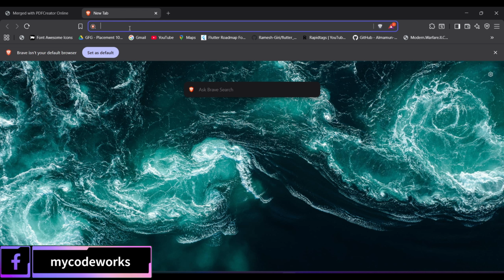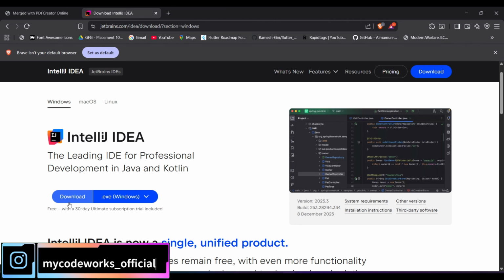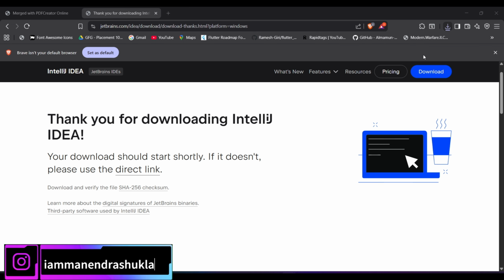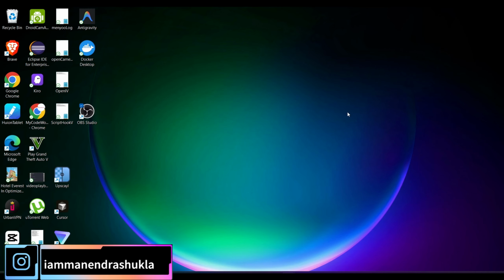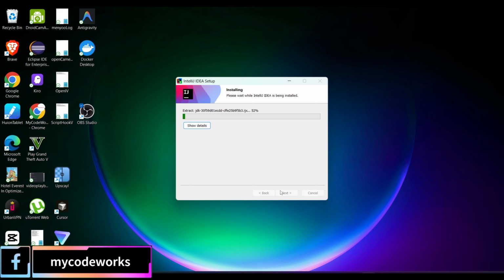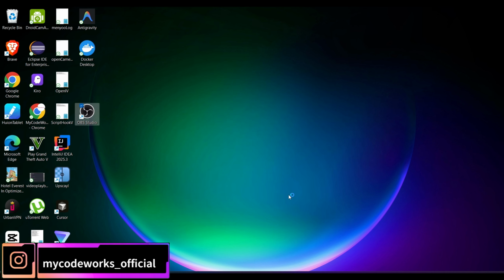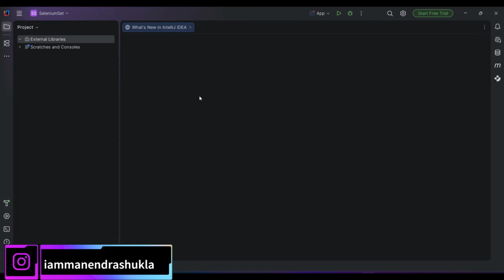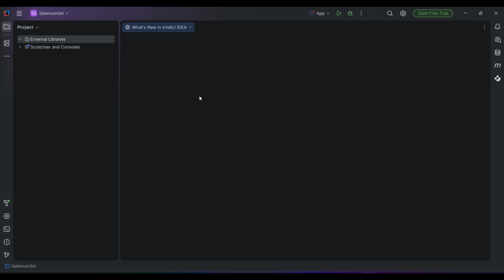How To Install IntelliJ IDEA on Windows 10/11 | Step-by-Step Guide (2026 Updated)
Want to install IntelliJ IDEA IDE on Windows 10 or Windows 11?
Is video me aap IntelliJ IDEA ka complete installation process dekhenge — bilkul beginner-friendly aur latest 2026 method ke saath.

⚡ IntelliJ IDEA Community & Ultimate
⚡ Windows 10 / Windows 11 Supported
⚡ Java Development Ready
⚡ No Errors Setup
⚡ Beginners Friendly Guide

Download IntelliJ IDEA (Official Website)

Difference between Community & Ultimate

Initial configuration & settings

Create your first Java project

✔ Java Beginners
✔ QA / SDET / Automation Testers
✔ College Students
✔ Developers switching IDEs

⏱️ Chapters

00:00 – Intro
00:20 – Why IntelliJ IDEA?
01:00 – Download IntelliJ IDEA
02:10 – Installation Steps

🔥 3. SEO Tags (Normal + # Hashtag Tags)
✅ English Tags

intellij idea install windows

intellij idea windows 11

intellij idea windows 10

install intellij idea ide

intellij idea setup java

intellij idea tutorial for beginners

intellij idea installation 2026

java ide windows

best ide for java

🔥 English Hashtag Tags

🇮🇳 Hindi Tags

intellij idea install kaise kare

intellij idea setup hindi

windows 11 intellij idea install

windows 10 intellij idea setup

java ide hindi tutorial

🇮🇳 Hindi Hashtag Tags

🔎 4. High-Ranking Search Queries (English)

how to install intellij idea on windows

intellij idea installation windows 11

intellij idea download and install

best java ide for windows

🔍 5. High-Ranking Search Queries (Hindi)

intellij idea kaise install kare

windows 11 me intellij idea setup

intellij idea installation hindi

java ide kaise install kare

intellij idea beginner guide hindi

Follow Me On:
Let’s connect, learn, and build together! 🚀

intellij idea the file in the editor is not runnable,
intellij idea ultimate crack,
intellij idea ultimate activation code,
install intellij ultimate windows 11,
install intellij ubuntu 22.04,
install intellij ubuntu 24.04,
install intellij ultimate,
intellij idea ultimate,
how to install intellij idea ultimate on windows 10,
intellij idea vs eclipse,
intellij idea vs android studio,
intellij idea vim,
intellij idea vs cursor,

intellij installation 2025,
intellij idea 2025,
intellij idea 2024,
how to install intellij idea on windows 11 2025,
how to install javafx in intellij 2025,
how to install intellij idea on windows 10 2025,
how to install intellij idea on ubuntu 24.04,
how to install intellij 2025,
how to install javafx in intellij 2024,
install intellij idea ultimate ubuntu 20.04,
install intellij for java,
install intellij for mac,
intellij download tutorial,
intellij idea java setup,
intellij jetbrains,
how to install junit 5 in intellij,
intellij setup for scala,
intellij how to use,
intellij tricks and tips,
intellij how to install,
intellij download for windows,
how to install intellij idea on windows 7,
intellij idea download windows,
intellij community edition setup,
intellij idea installation free,
how to install jdk 8 in intellij,
intellij extensions for java